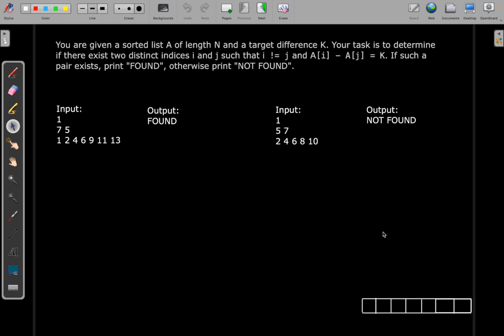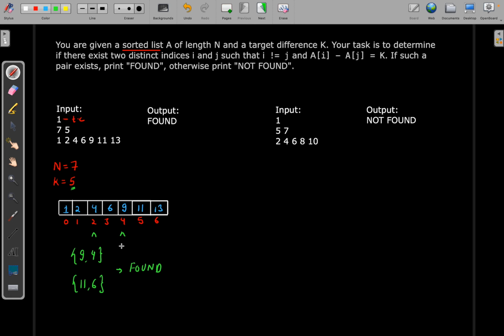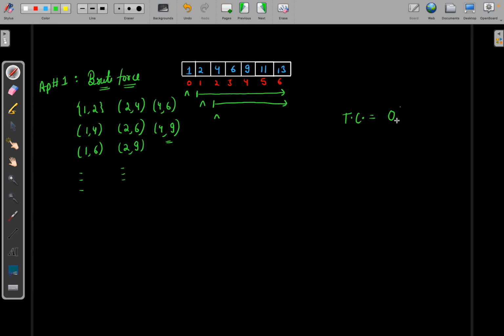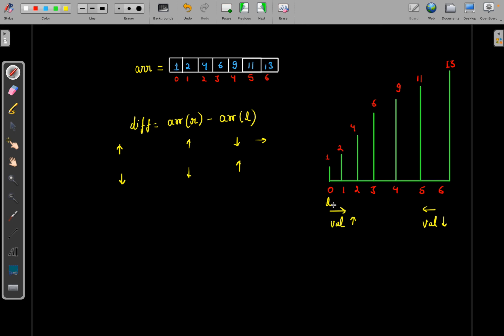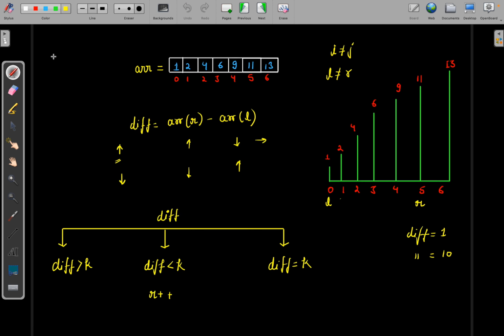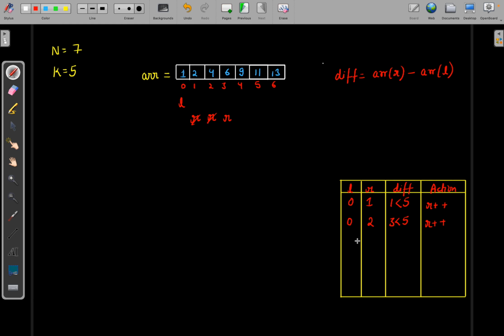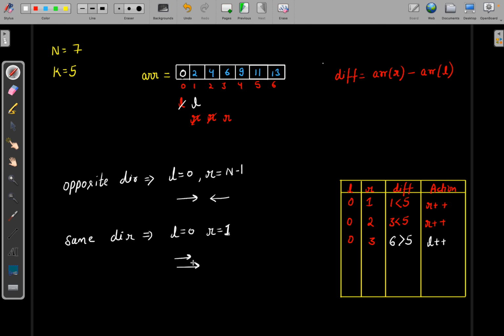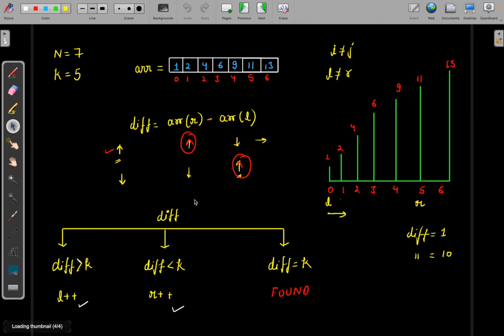Difference of K in an Array | Approach Explanation | Progression90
In this video, we will be solving the Difference of K in an Array problem, a popular coding challenge. The problem requires finding all pairs of elements in an array where the absolute difference between the elements is equal to a given number K. We will start with an approach explanation, discussing the problem statement, understanding the requirements, and analyzing the constraints.

Our approach explanation will cover the thought process behind solving this problem, including how to identify the key elements, and the steps involved in finding the solution. We will break down the problem into smaller sub-problems and solve them one by one.

We will then move on to the code implementation in Javascript, where we will write the code to solve this problem. The code will be well-explained, and we will go through it line by line to ensure that you understand how it works.

To learn more about coding challenges and how to solve them, check out our full playlist You can practice this problem on Leetcode, and the problem link is

If you're interested in learning full-stack development, including Generative AI, check out our course

This video is part of our series on coding challenges, and we will be covering more problems in the future, so be sure to subscribe to our channel for more content.